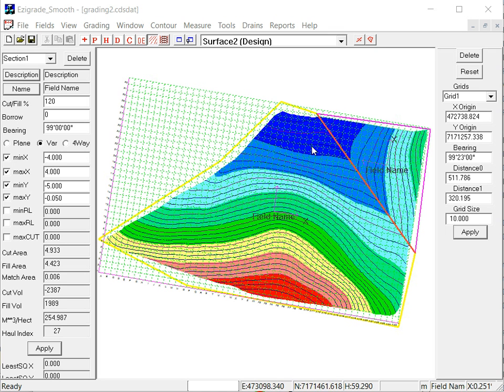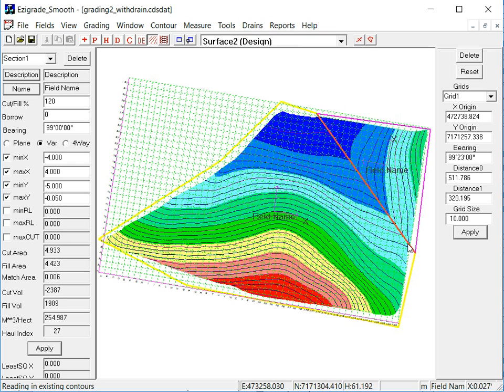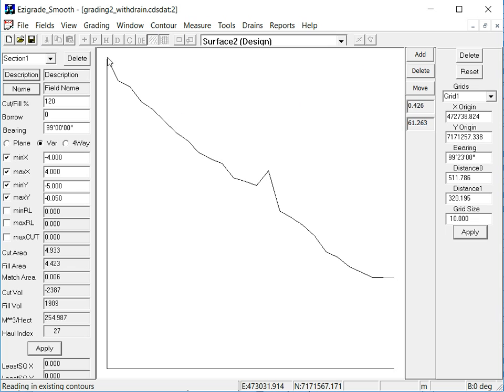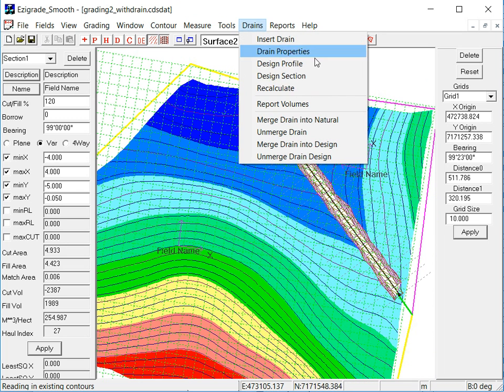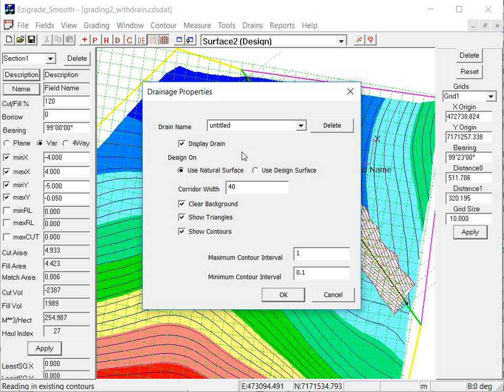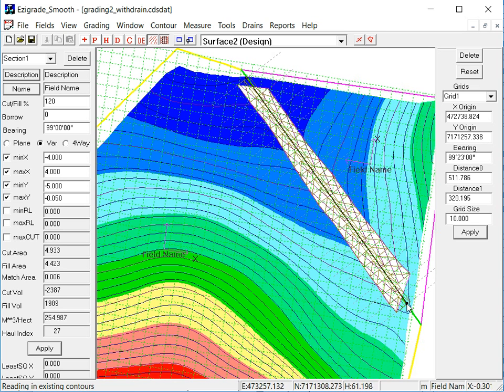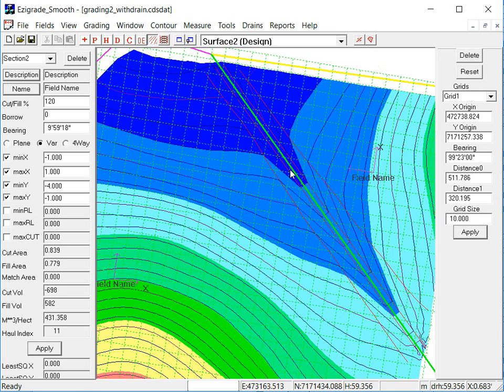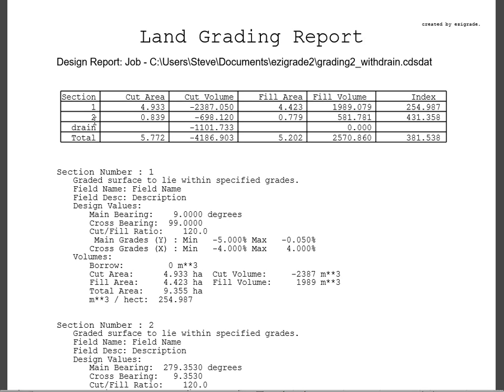design withdrain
Adding in a surface drain to a constrained grade surface. Start with a traditional grading design. Construct a box drain to specifications. View a report and explain how to rebalance volumes.